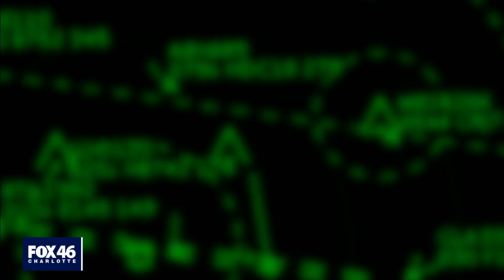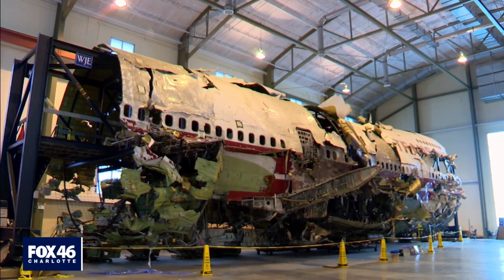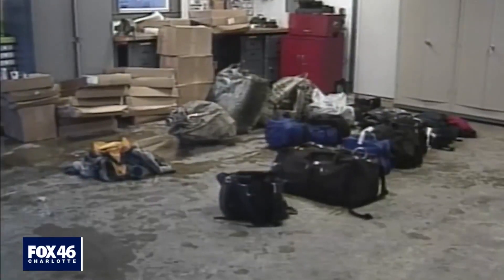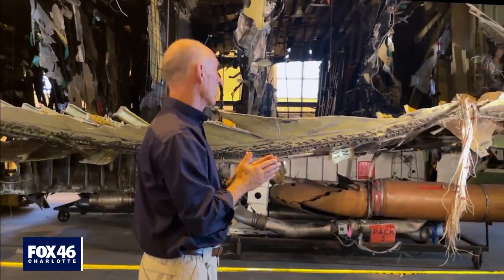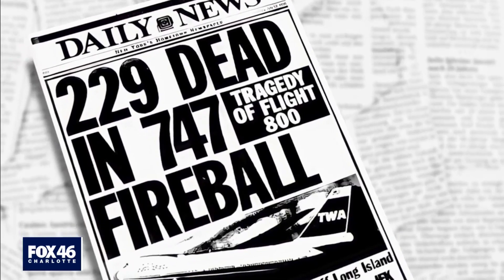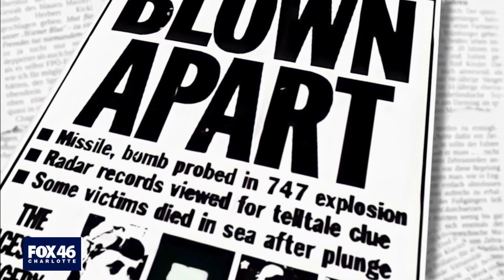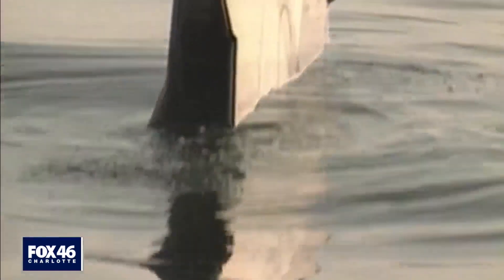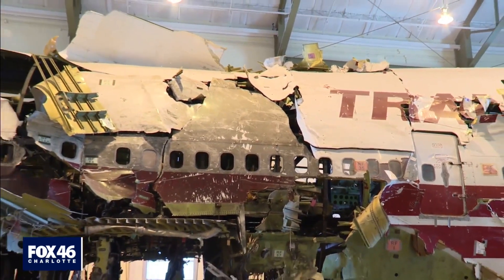TWA Flight 800: One of the most investigated and storied disasters of our time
Air disasters are memorable periods in history, scarred by tragedy and sometimes mystery. But in every case, there's something to learn from the seconds leading up to disaster. Chief Transportation Correspondent Hawker Vanguard takes us inside one of those disasters 25 years later.